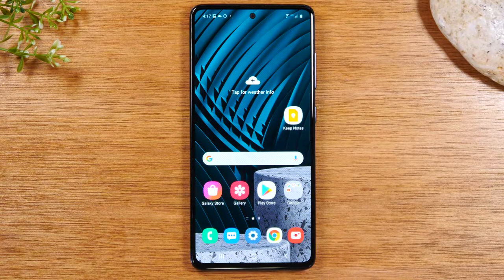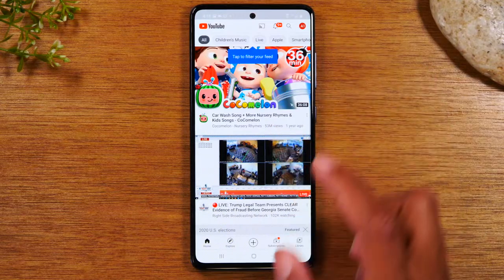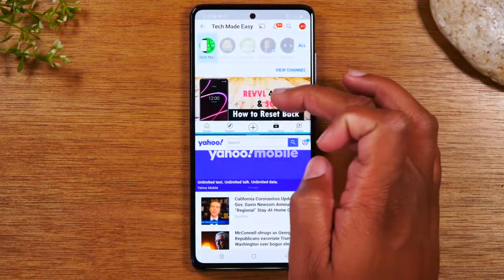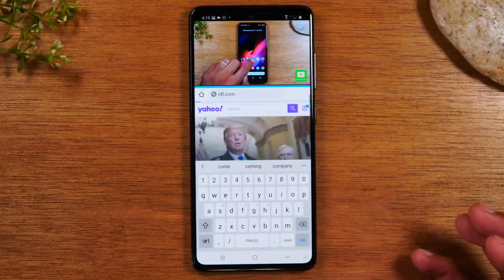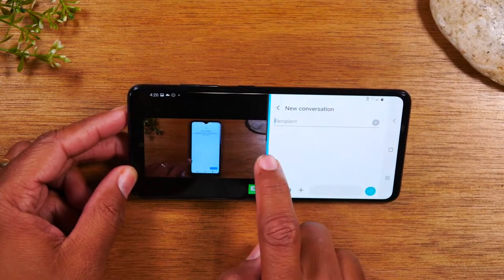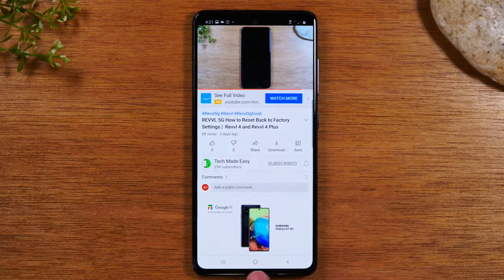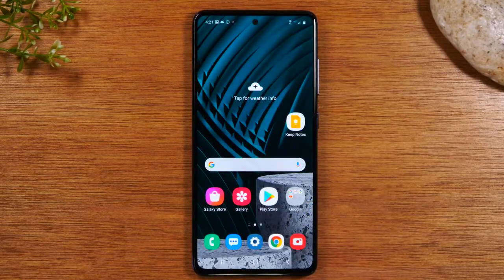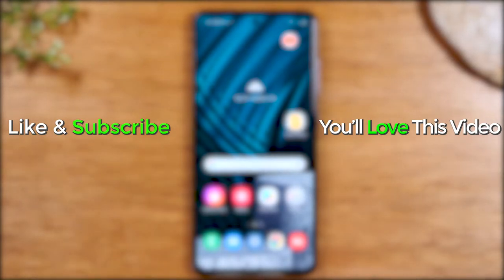Samsung Galaxy A51 How to Use Split Screen | Multitask | Run Two Apps at Once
This video is a quick tutorial on how to use split screen on the Samsung Galaxy A51. Run two apps at one time. Watch a video and send a text message or open your map and another app at the same time.